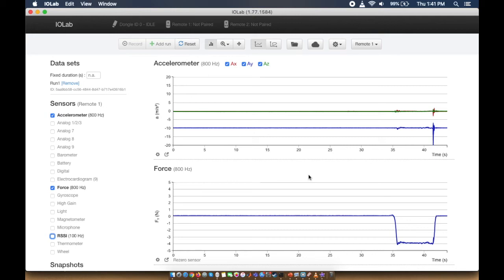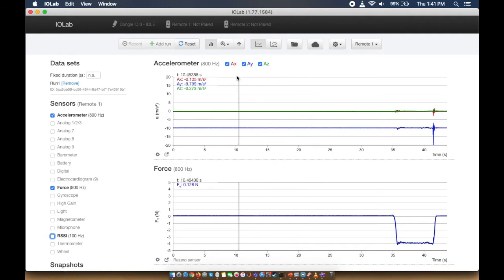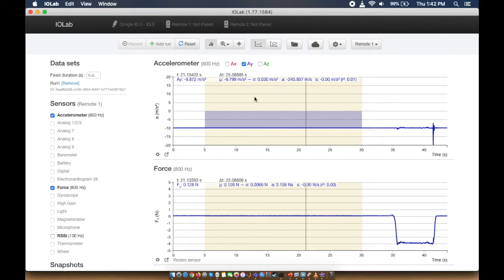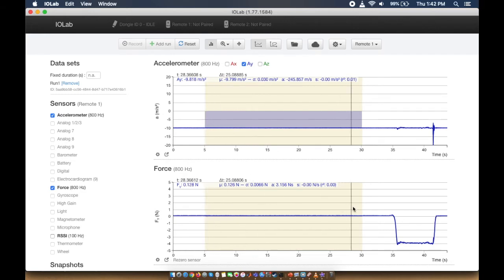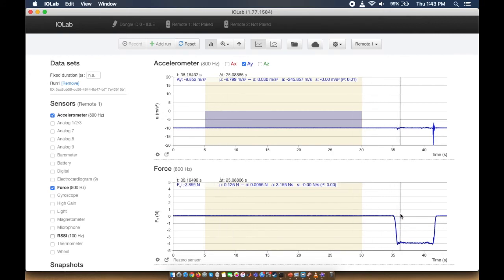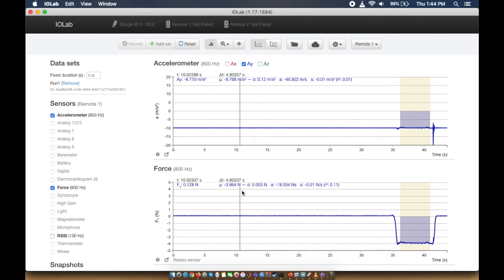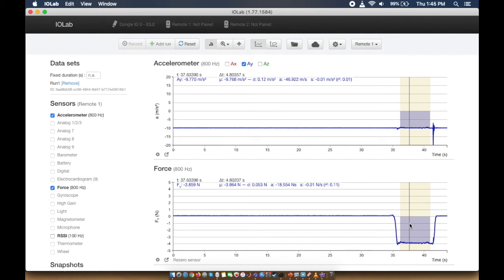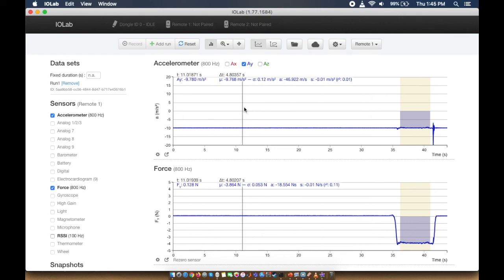data analysis mass determination trimmed for iOLab rotational motion lab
This video shows you how to analyse the data for determining of the mass of the iOLab device when it is housed inside the duct tape roll, for the rotational dynamics lab.